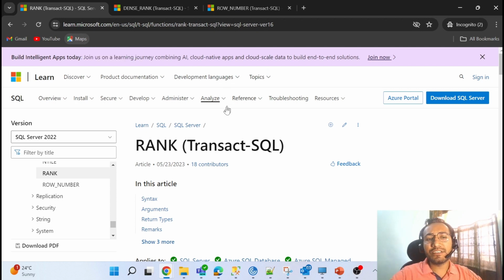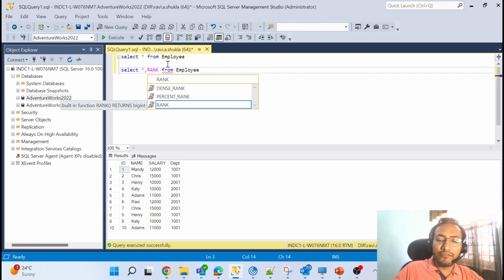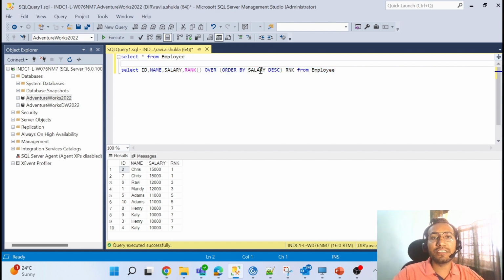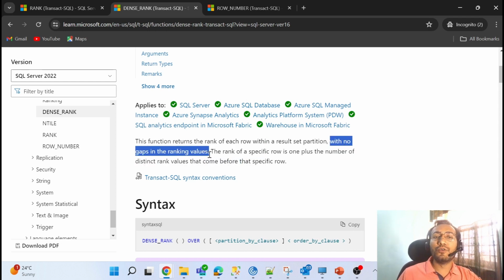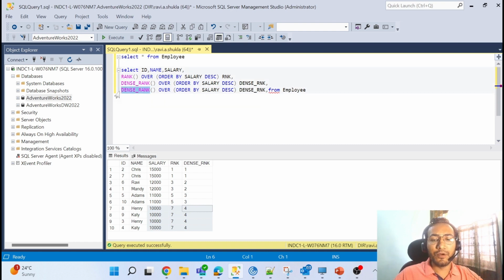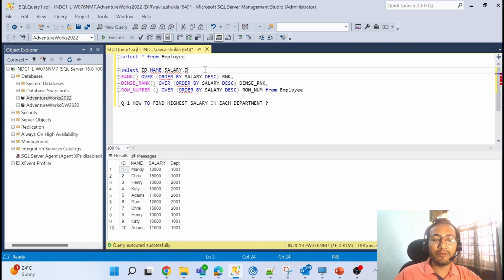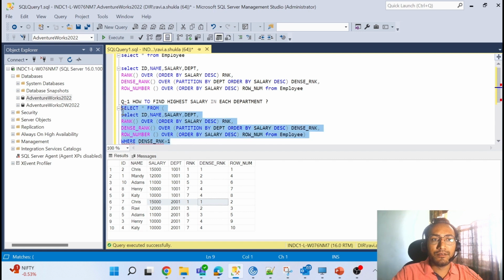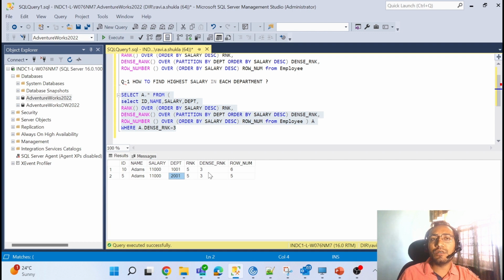SQL Server Interview Q & A:- RANK, DENSE RANK, ROW NUMBER Analytical Functions in SQL Server ?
In this video we will understand very important concept of SQL analytical functions RANK, DENSE_RANK, ROW_NUMBER.

row_number vs rank vs dense_rank in sql server
dense_rank vs rank vs row_number sql server
rank dense_rank row_number in sql server

In this video we will discuss the similarities and difference between RANK, DENSE_RANK and ROW_NUMBER functions in SQL Server.

select ID,NAME,SALARY,DEPT,
RANK() OVER (ORDER BY SALARY DESC) RNK,
DENSE_RANK() OVER (PARTITION BY DEPT ORDER BY SALARY DESC) DENSE_RNK,
ROW_NUMBER () OVER (ORDER BY SALARY DESC) ROW_NUM from Employee

Q-1 HOW TO FIND HIGHEST SALARY IN EACH DEPARTMENT ?

SELECT A.* FROM (
select ID,NAME,SALARY,DEPT,
ROW_NUMBER () OVER (ORDER BY SALARY DESC) ROW_NUM from Employee ) A
WHERE A.DENSE_RNK=3

By the end of this video, we will be able to answer all the following questions as well.
How to find nth highest salary in SQL Server using a Sub-Query
How to find nth highest salary in SQL Server using a CTE
How to find the 2nd, 3rd or 15th highest salary
SQL Server interview questions for 10 years experience